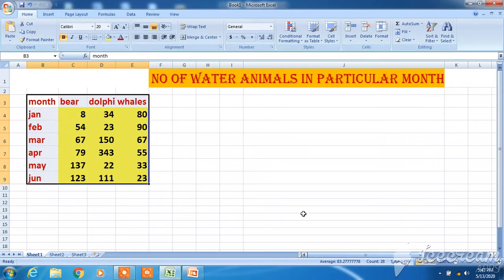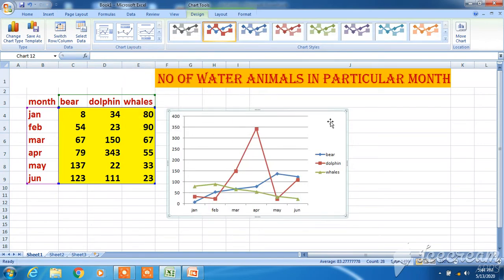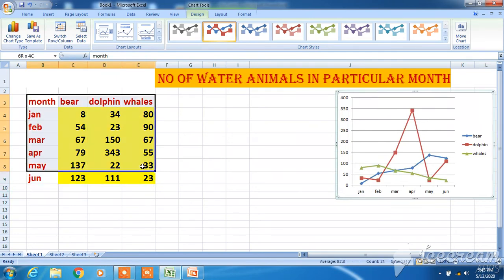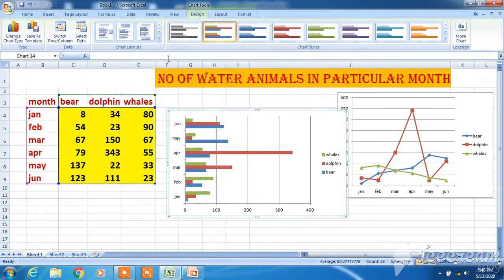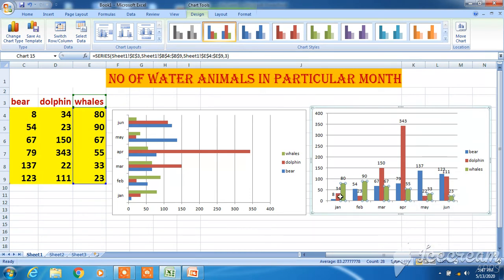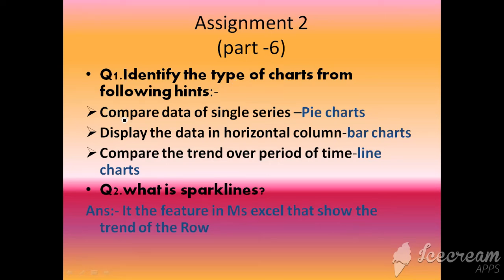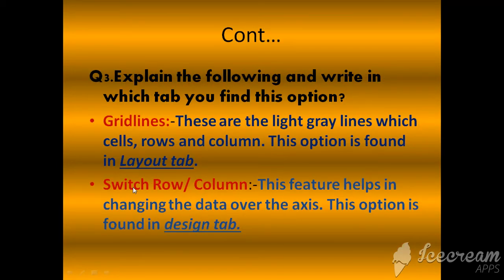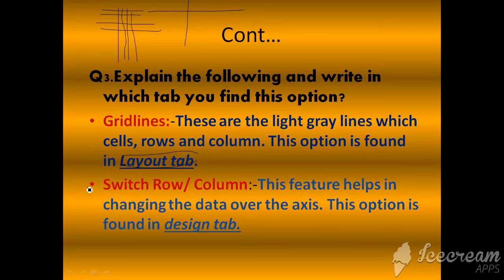Class7// Ch3// part7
Excel charts and assignment 2 questions